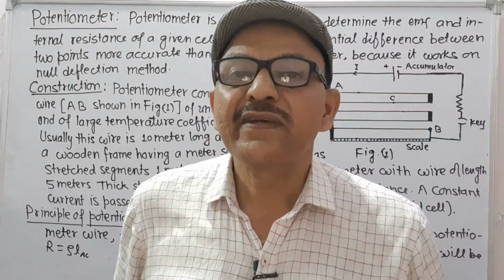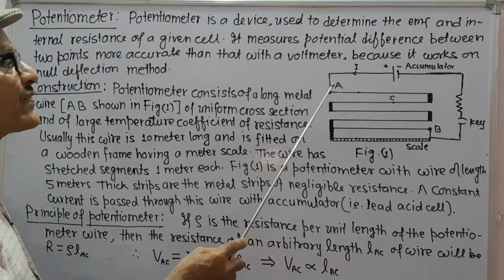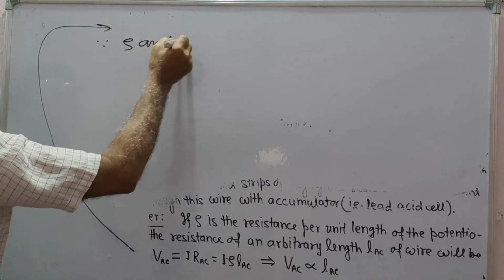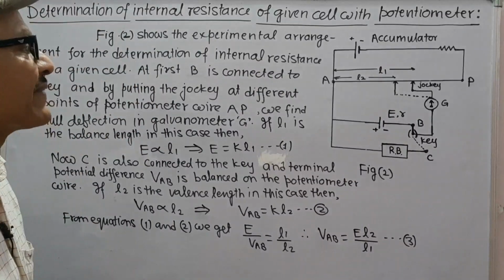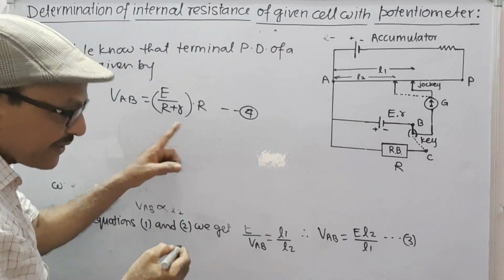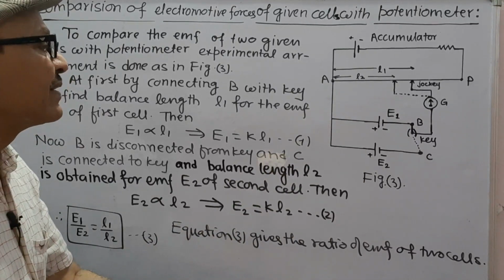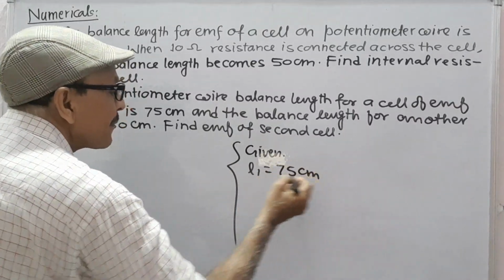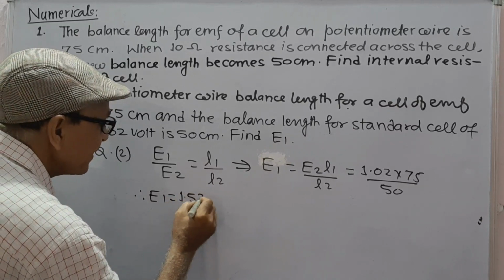Electrical Circuits 04 (XII ): potentiometer, principle, determination of E,r of given cell.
principle and construction of Potentiometer, determination of emf and internal resistance of a cell are discussed with explanations. Two related Numerical problems are also solved with explanations...